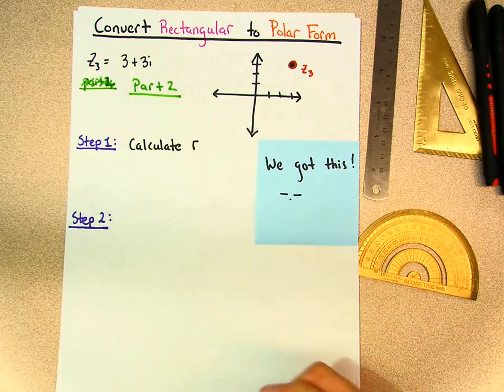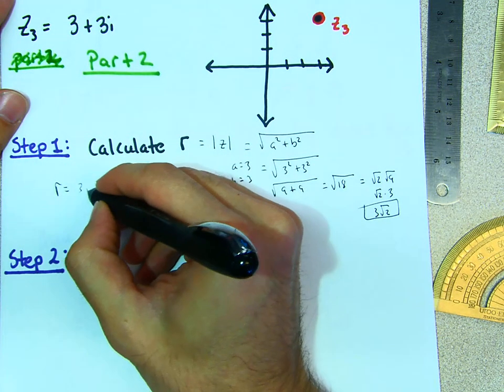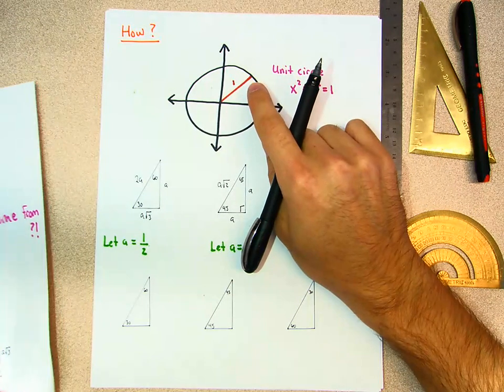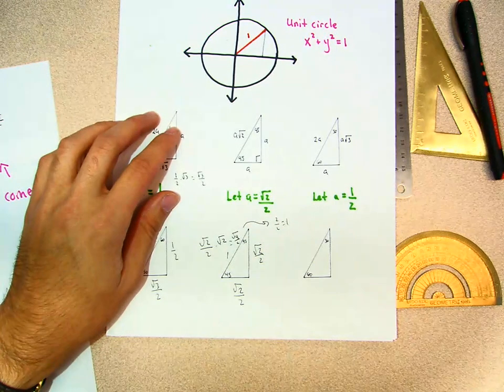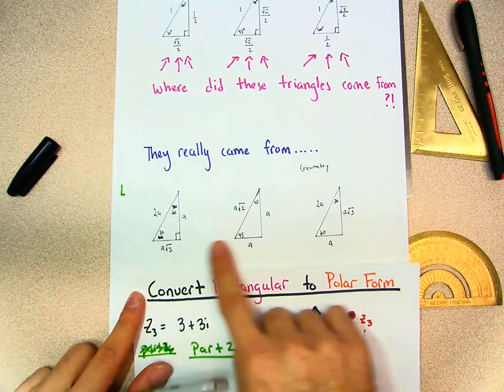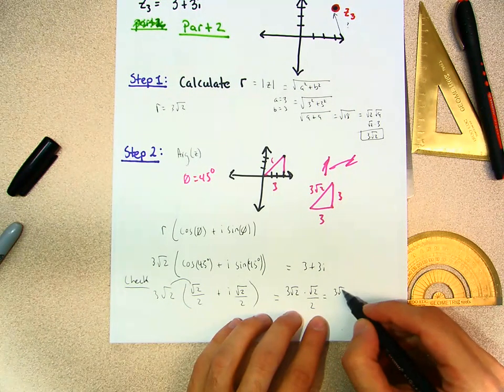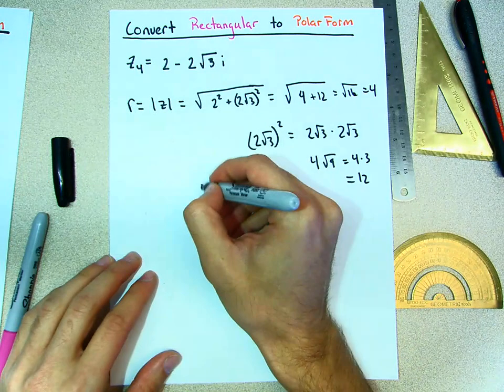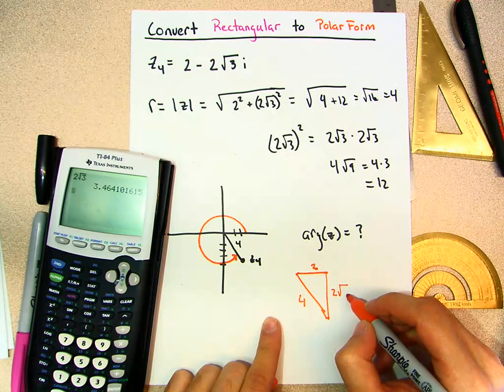Lesson 13 Part 2 - Engage NY Module 1 - Precalculus